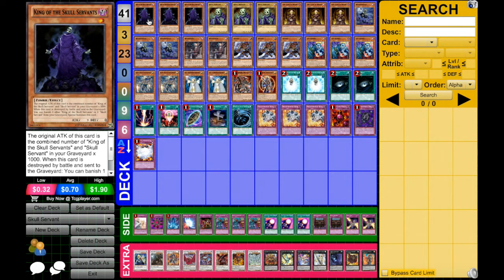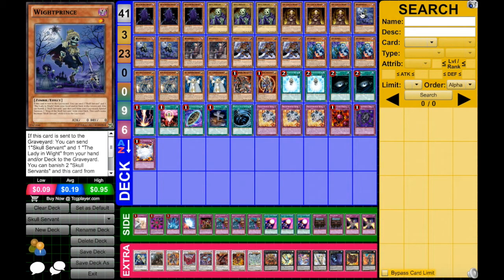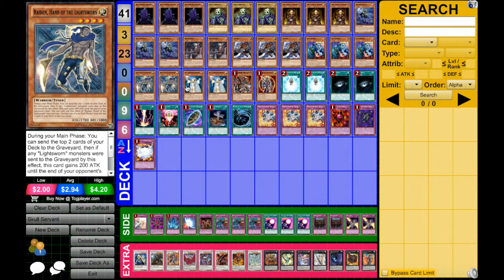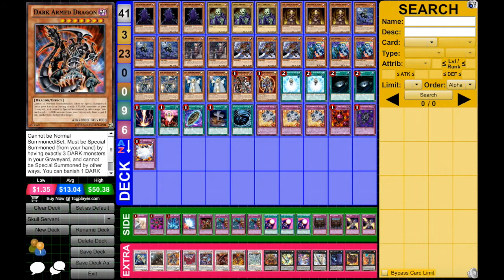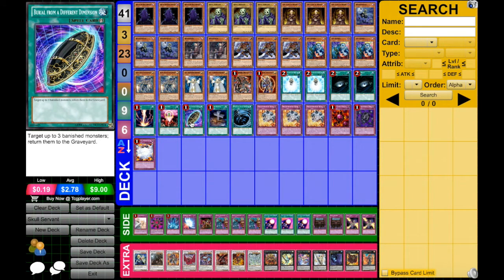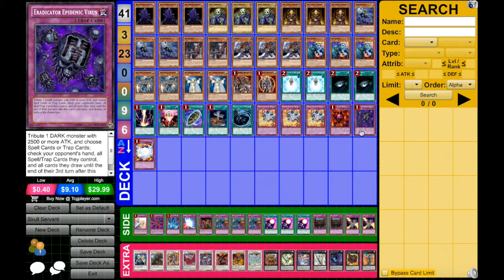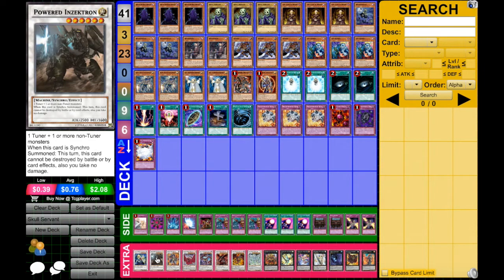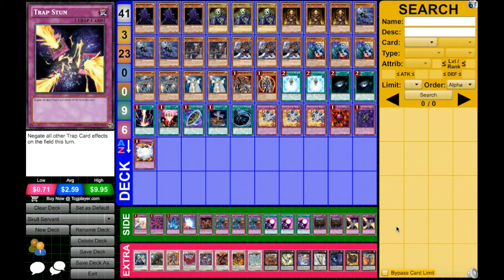Oklahoma Regional 12th Place Skull Servant Deck Profile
Find me on other sites below.
DN: masterfox72
Pojo: masterfox72
DevPro/YGOPro: masterfox72